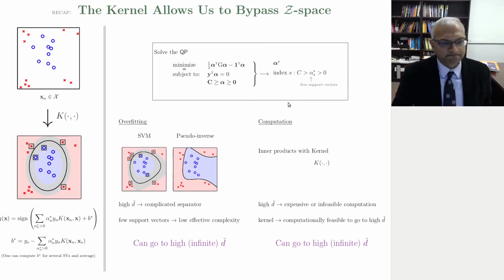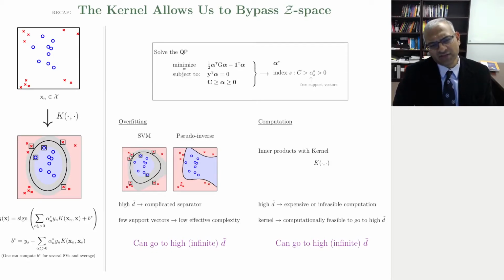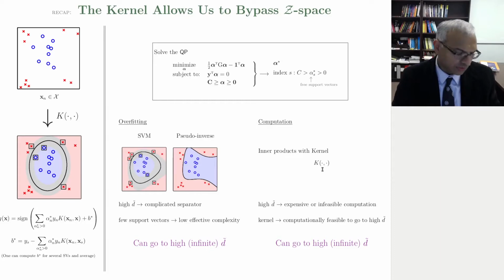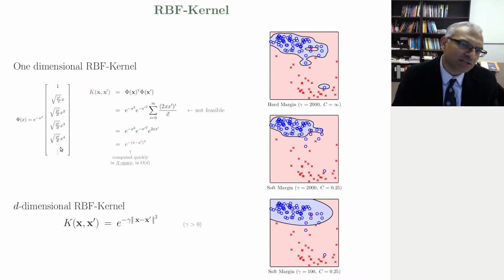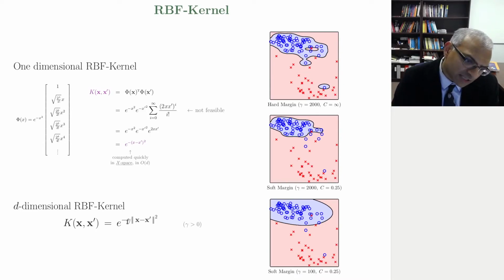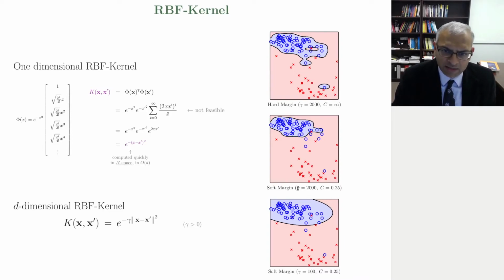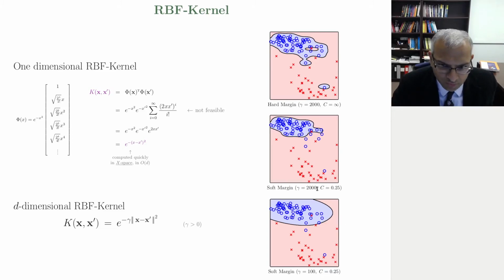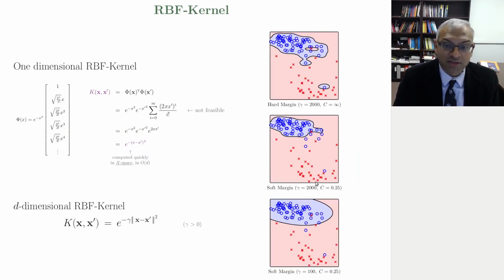26-a LFD: SVM: Choosing your polynomial or Gaussian RBF kernel.